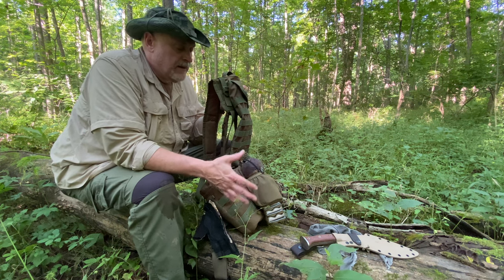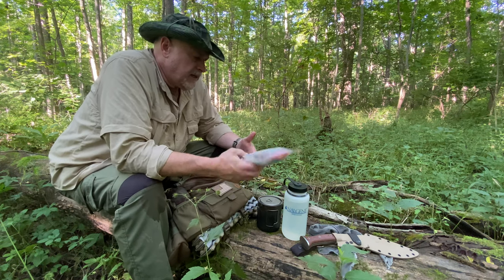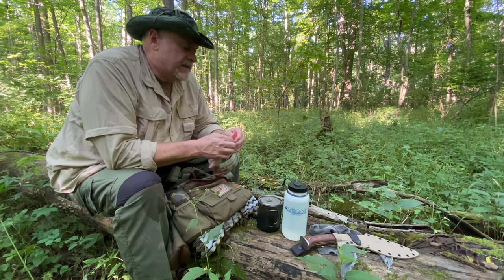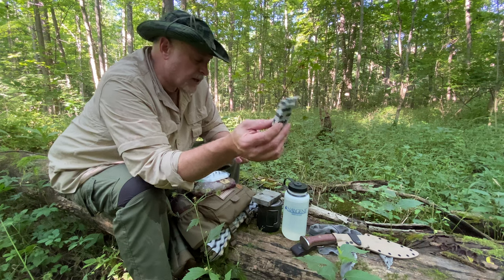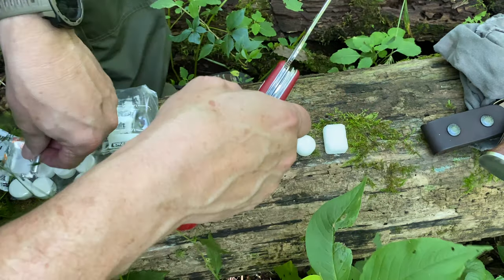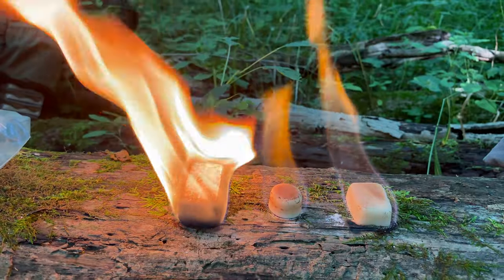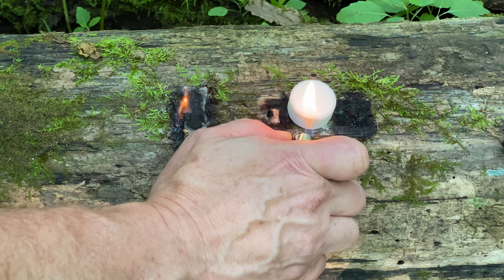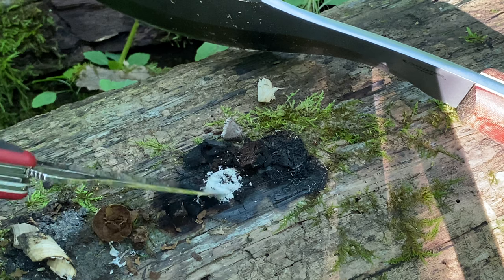Esbit Survival Stove Fuel Testing | for Stealth Camping and Bushcraft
Head to head testing with 4 different fuel tabs. Perfect for stealth camping survival or bushcraft.

Godora Fuel Tabs:

Esbit Tabs:

Coghlans Solid Fuel Tabs:

NEW CHANNEL!

Prepared Wanderer INSTAGRAM:
prepared_wanderer